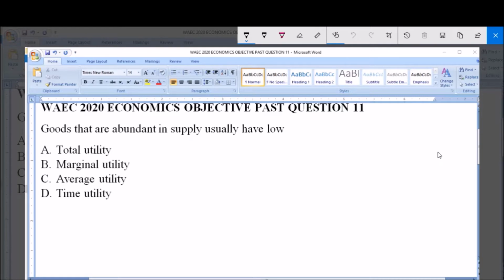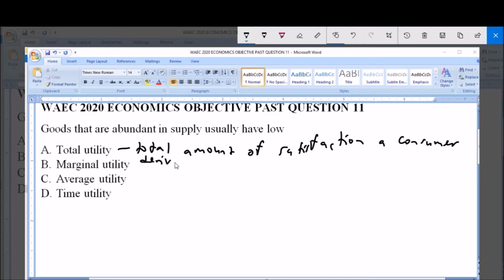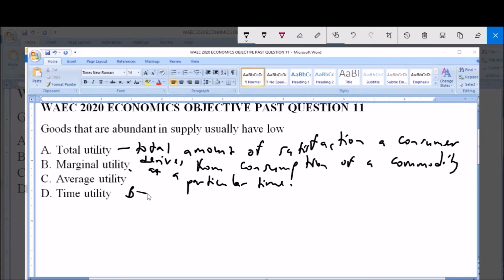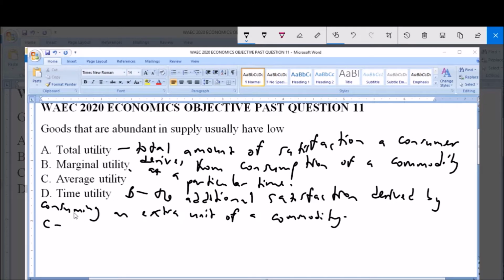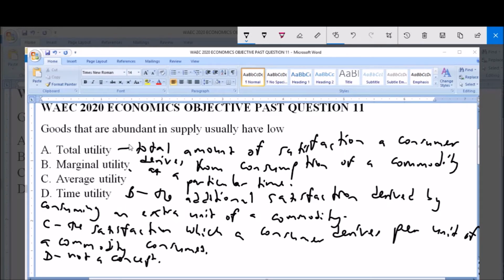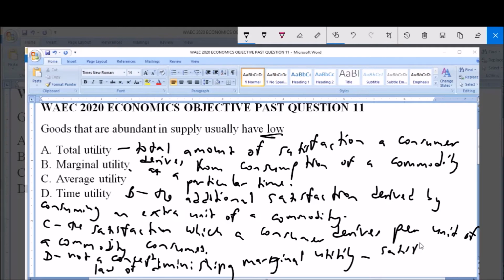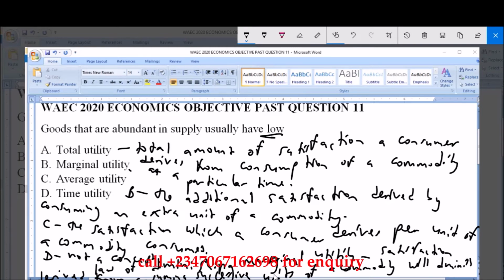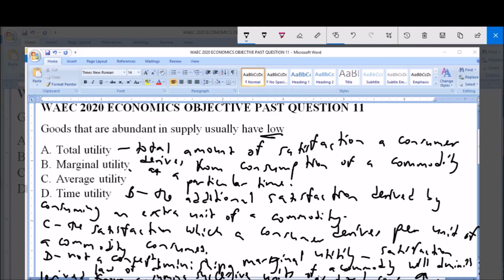WAEC 2020 ECONOMICS OBJECTIVE PAST QUESTION 11 Marginal utility